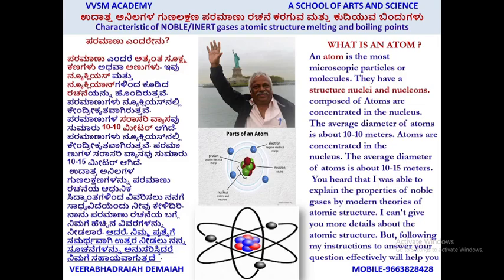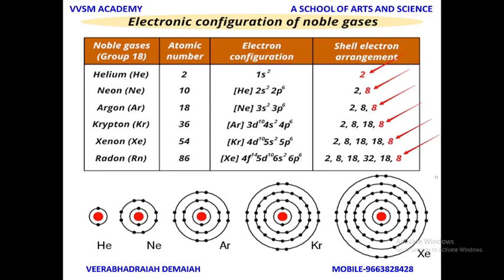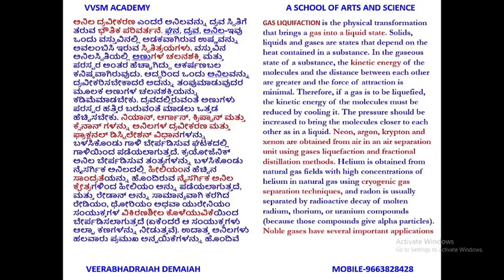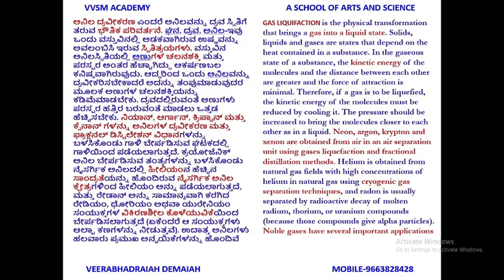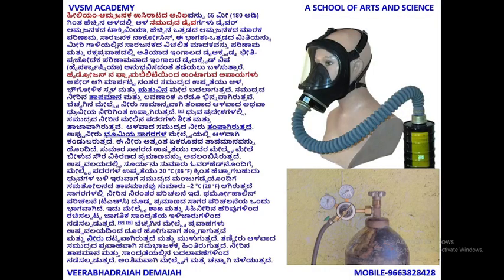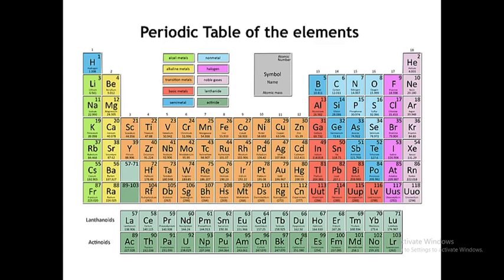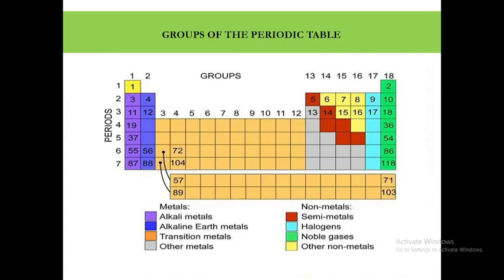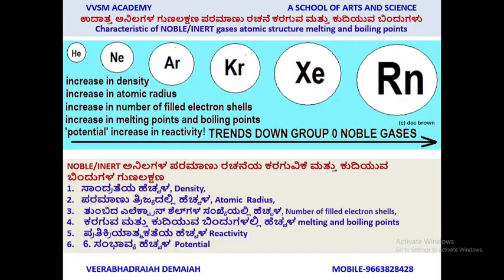Inert gasses in the periodic table English version